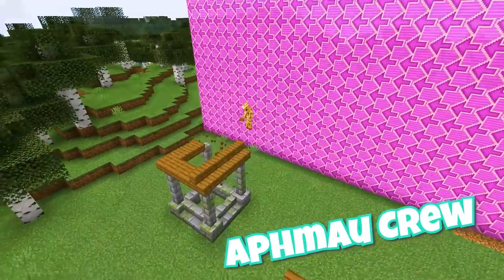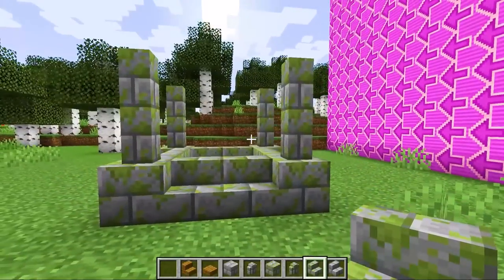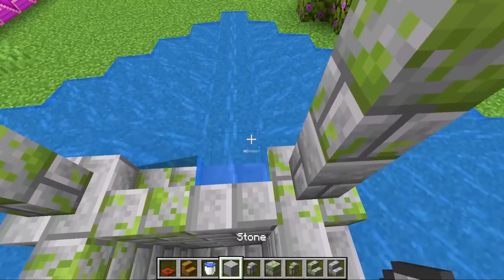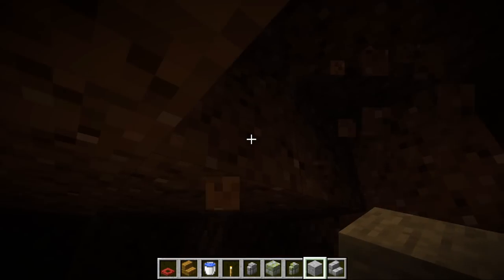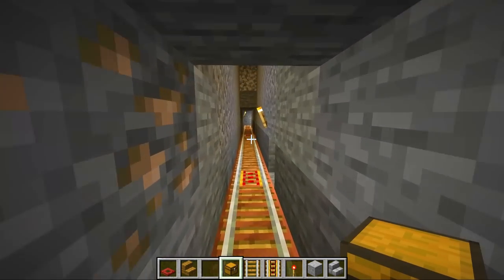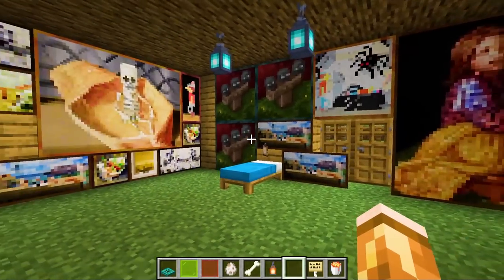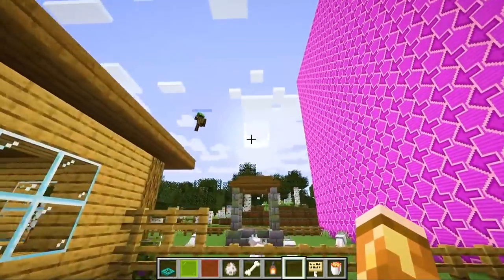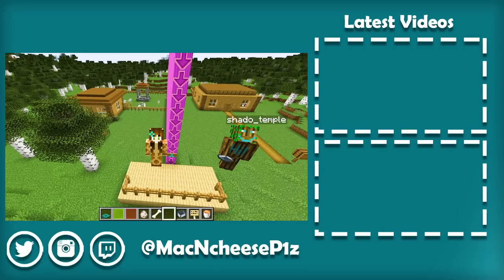Aphmau Crew builds a SECRET GAMER BASE | NOOB vs PRO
The aphmau crew builds a secret gamer base for this episode of noob vs pro. We both started with a house and then had to build a secret base for our house. i didn't want shado to know where my secret gamer base is so i built a well and made my secret gamer base underground. We didn't put a challenge item in this build battle because we thought having to make a secret base secluded base was hard enough. This gamer base comes fully loaded with a huge screen, gamer chair, RBG and of course snacks. Shado even put RGB in his base!

MacNcheeseP1z
6947 Coal Creek Pkwy SE # 471

Shado_Temple's YouTube Channel!